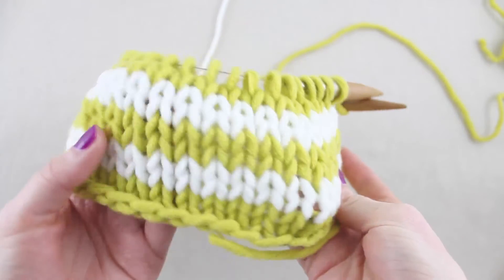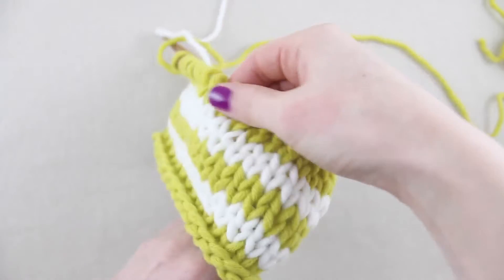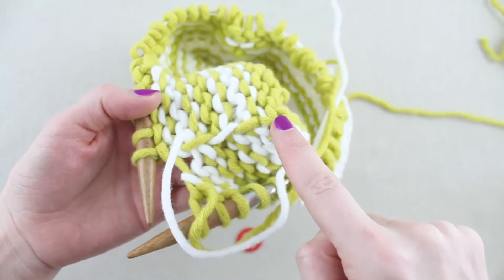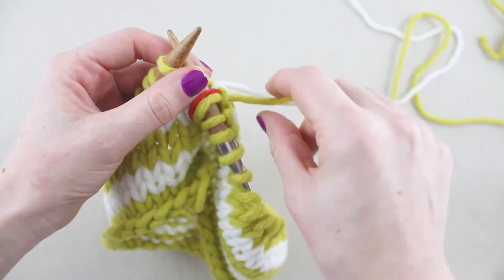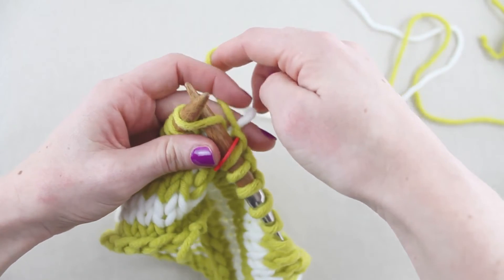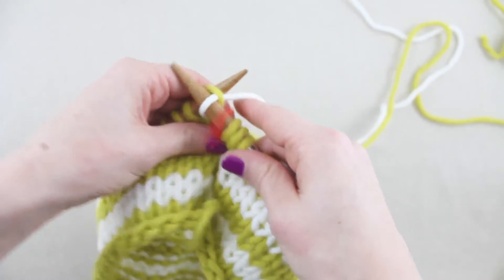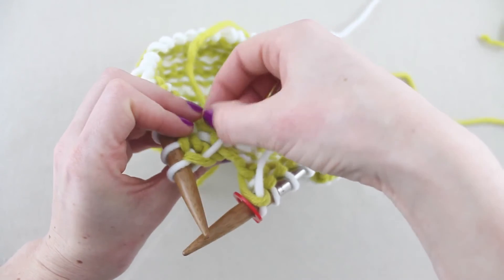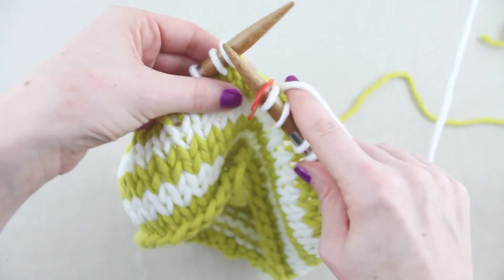Technique 35: Stripes in the Round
To work narrow stripes in the round, it’s possible to carry the yarn up the inside of the work, much like at the edges of flat knitting, without cutting it.